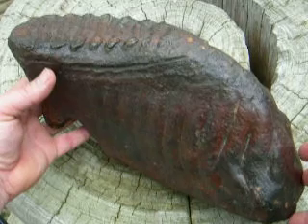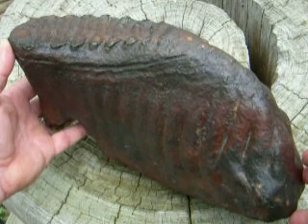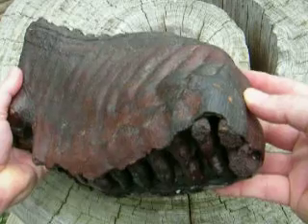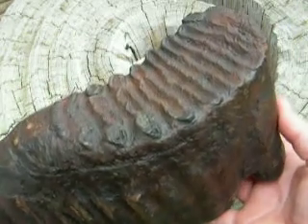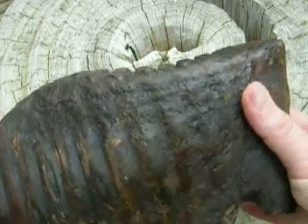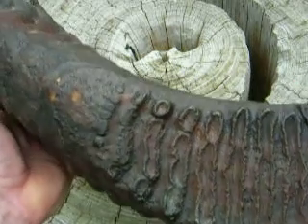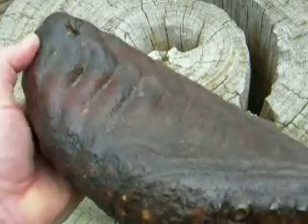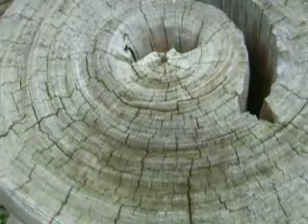~ FLORIDA ~ COLUMBIAN MAMMOTH TOOTH ~ FOSSIL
I have been SCUBA Diving for 21 years now in 25 rivers in 3 states here in the southeast. I have personally found over 40 complete Mammoth and Mastodon Teeth but I have never found one as complete and nice as this one. A true Musuem Quality Specimen.